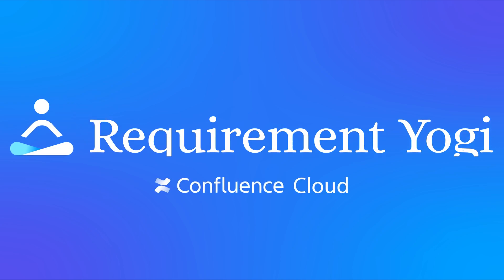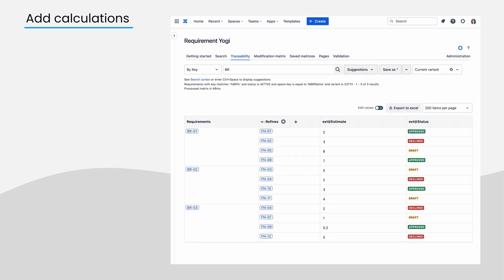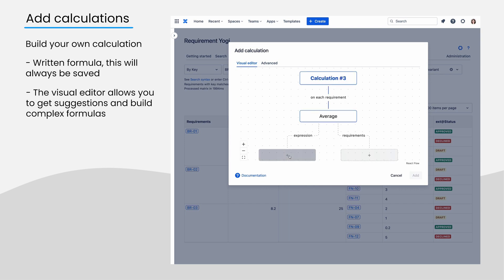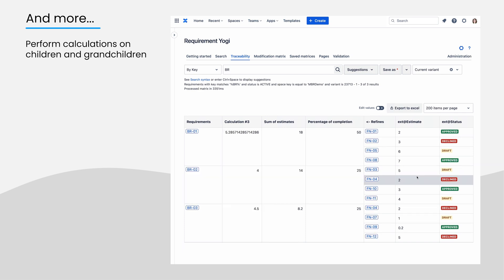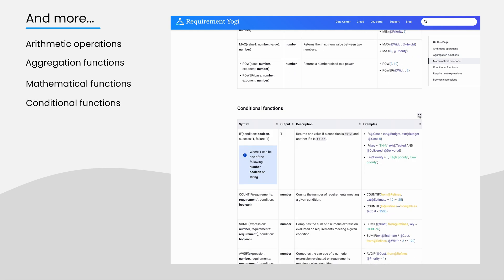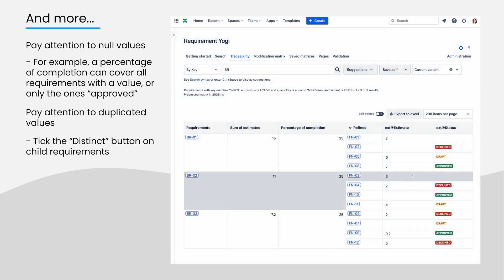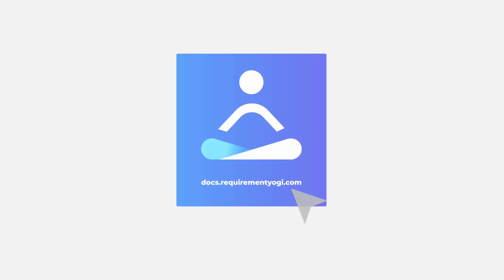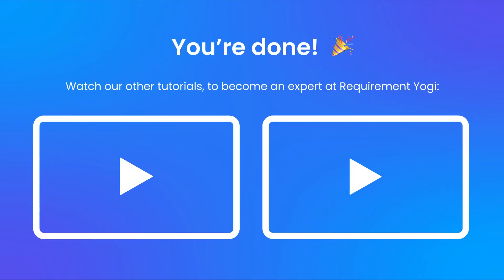Calculations on requirements in Confluence Cloud - Requirement Yogi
Requirement Yogi is a requirements management app for Confluence and Jira, to help efficiently write specifications with bulk requirements.

In this video, we present our new feature: the Calculations, already available on RY Confluence Cloud. It all happens directly in the Traceability Matrix, and can help you answer questions such as:
- What is the percentage of completion of my project?
- What is the sum of estimates of my requirements?
- How do I know if I am over budget?

We will show you how to add calculations, use the two formula editors, and some tips and limitations.

This is the fifth tutorial of a series designed for users who want to become proficient in using Requirement Yogi for Confluence Cloud.

Chapters
00:00 Intro
00:19 The Traceability Matrix
00:35 Add your calculations
01:38 Tips to get the best results
03:08 A few words on Limitations
03:45 Share your feedback
04:05 Outro